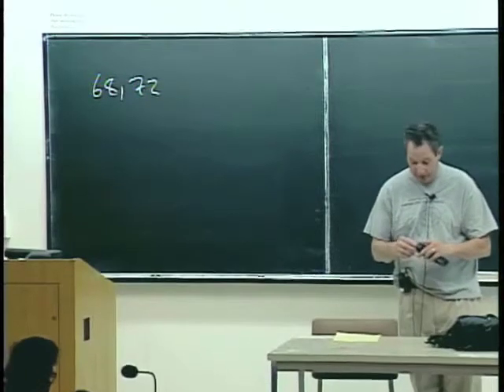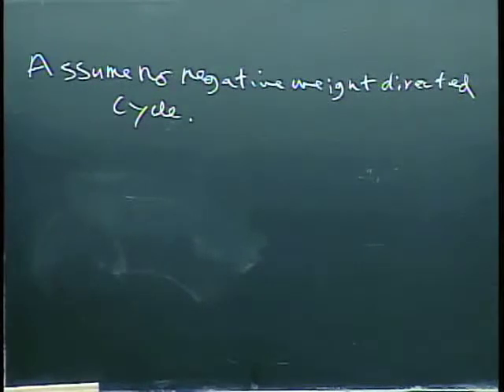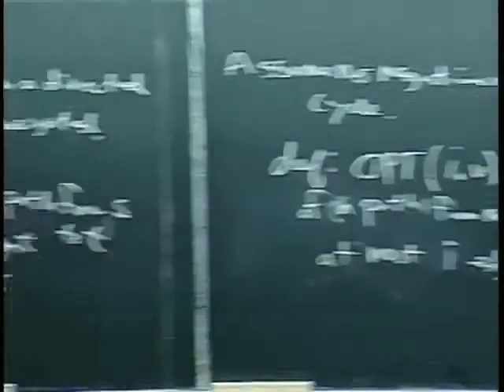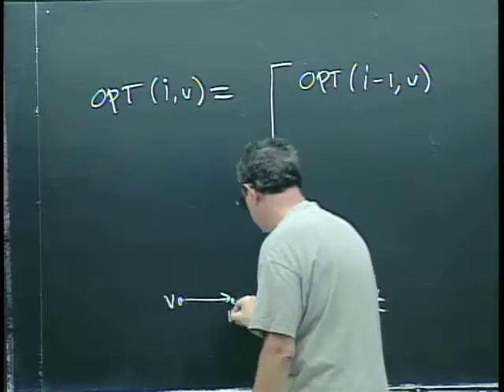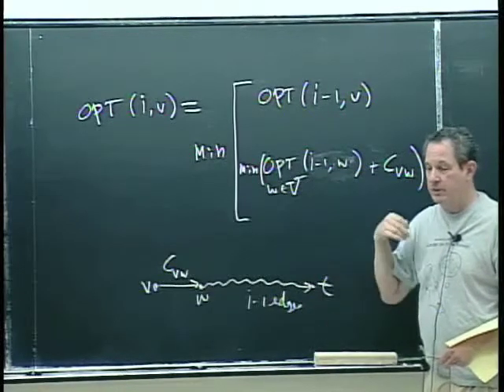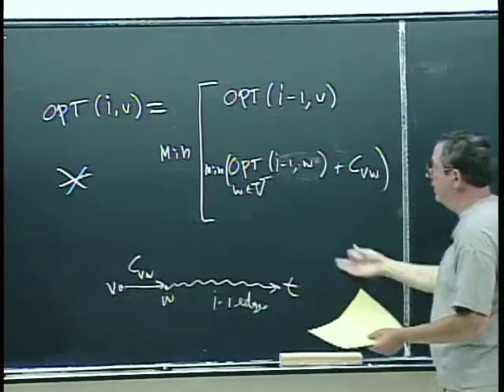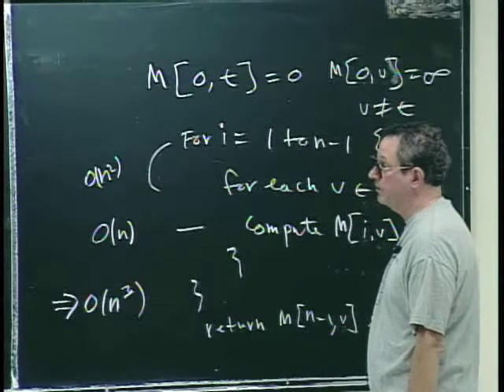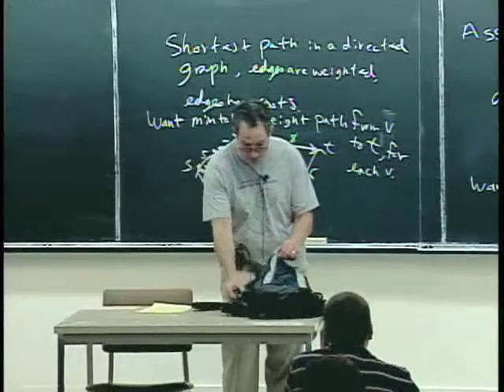Dynamic programming for shortest path problem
Lecture 17 covers dynamic programming for the shortest path problem in a weighted directed graph, as well as negative edge weights allowed but no negative cycles.